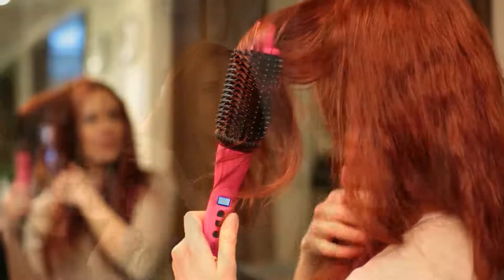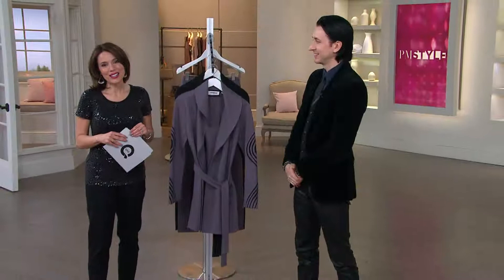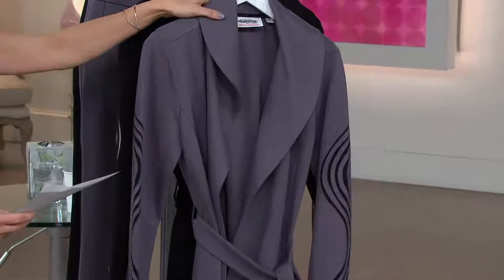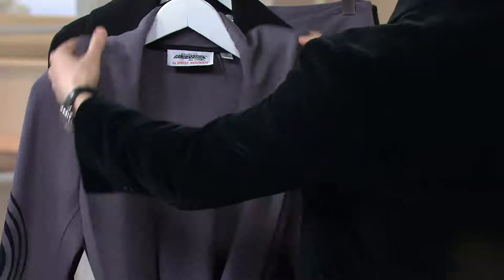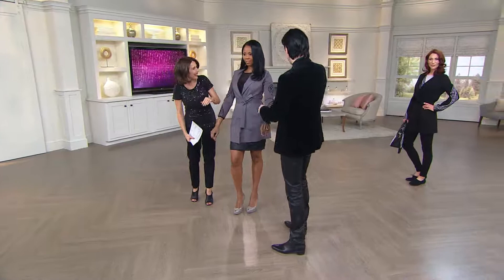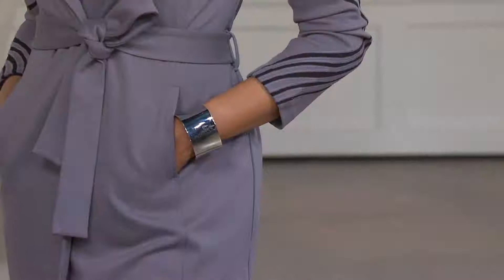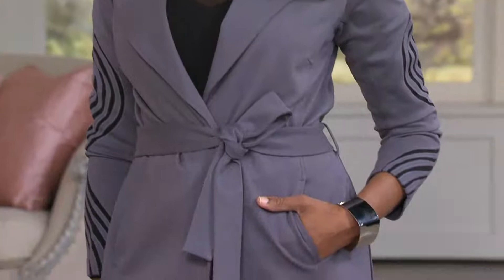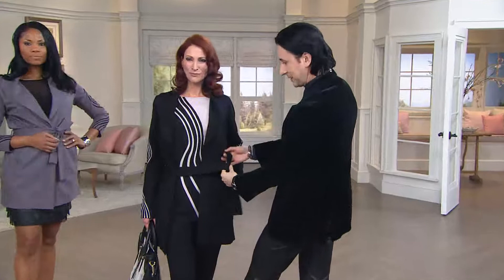Project Runway by Dmitry Sholokhov Wrap Jacket with Swirl Details with Sandra Bennett